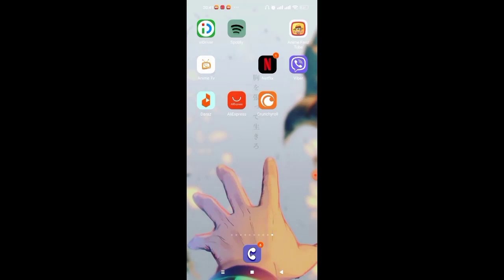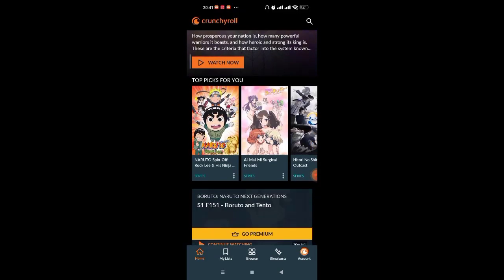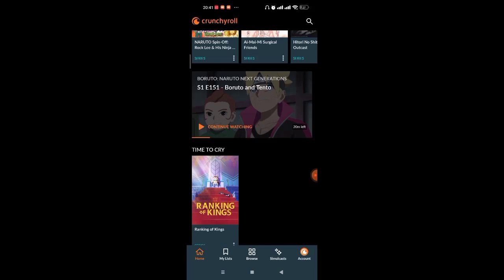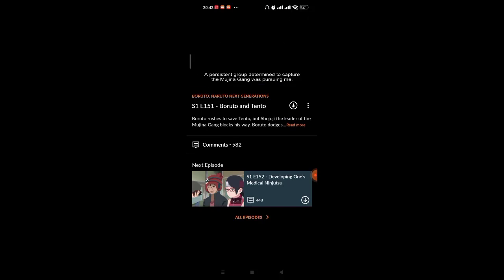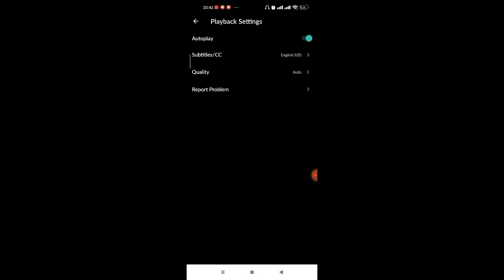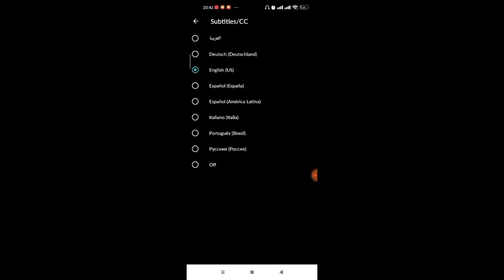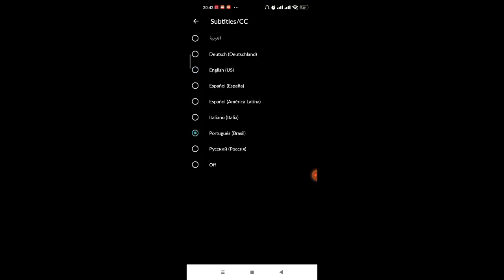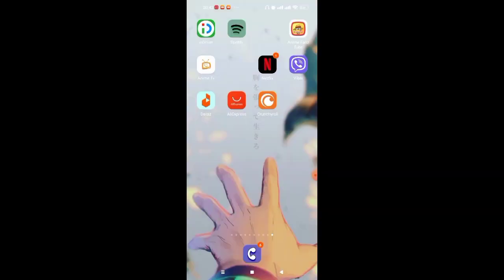Crunchyroll | Change Subtitle Language | Add Different Subtitle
In this video I will guide you in quick easy steps to change subtitle language on the crunchyroll app

Steps:
1. Make sure that you are connected to the internet.
2. Open up the Crunchyroll app.
3. CLick on the anime you want to watch.
4. CLick on the settings option on the top of your screen.
5. CLick on the "subtitles/cc" option.
6. Choose the language you want your subtitles to be.